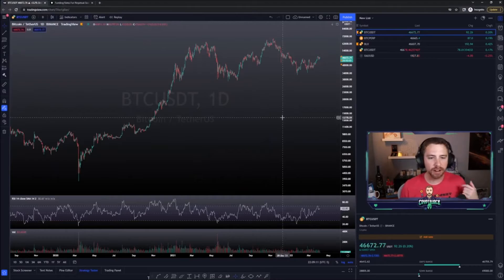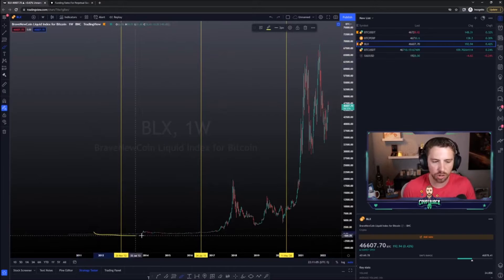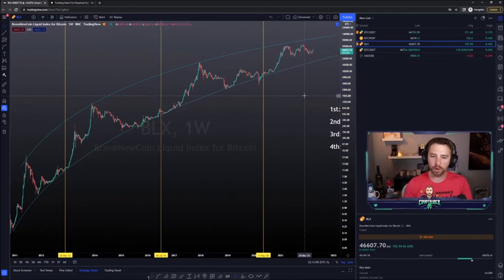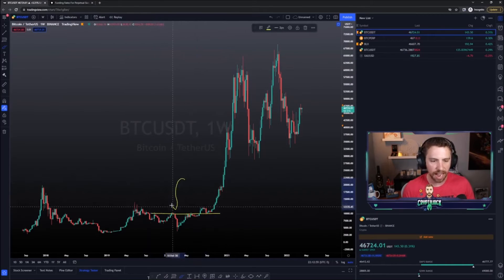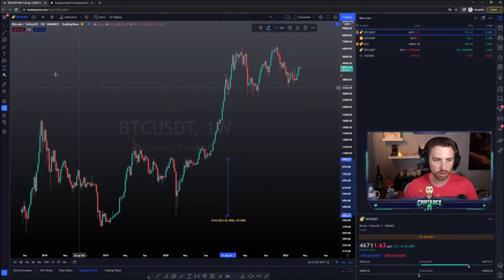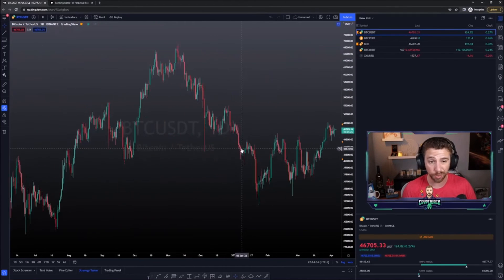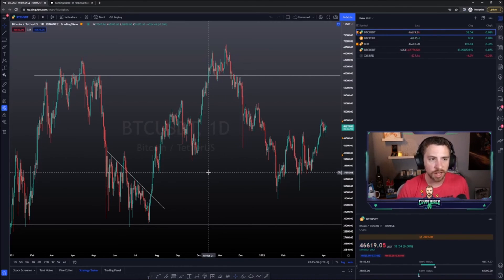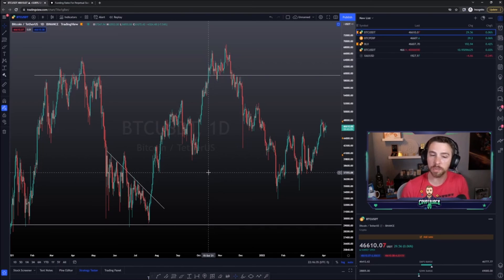LOG VS LINEAR CHARTS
Log vs Linear is a frequent discussion in our technical analysis discussions, so lets take a look at my view on the best ways to use both charts.

Check out my live content on Sundays and Wednesdays at 8:30pm CST on Twitch